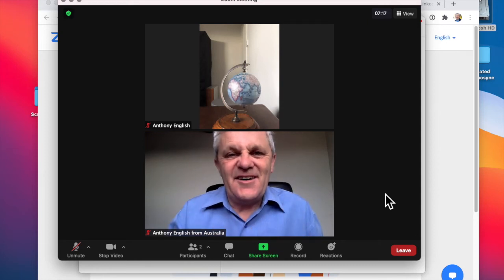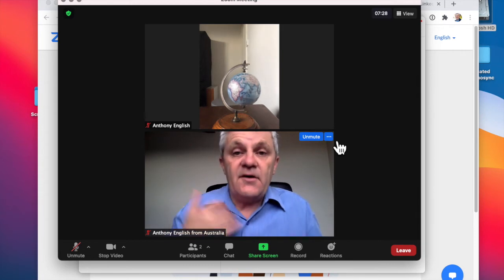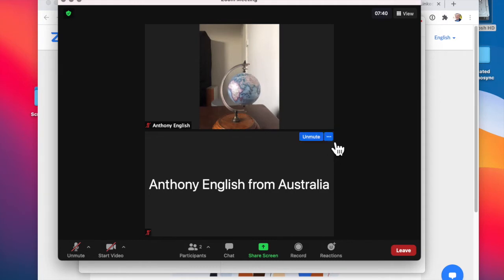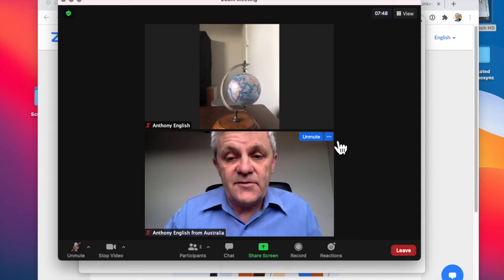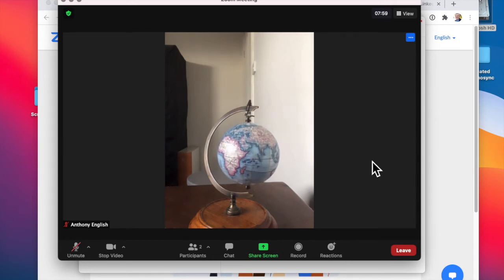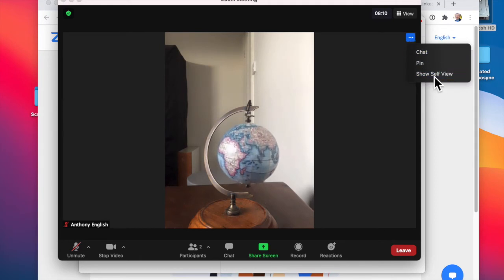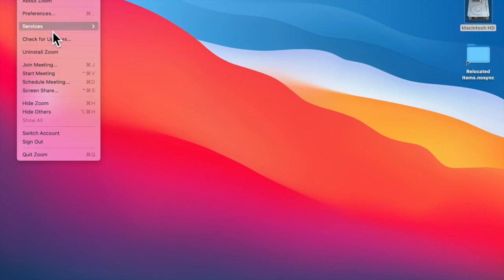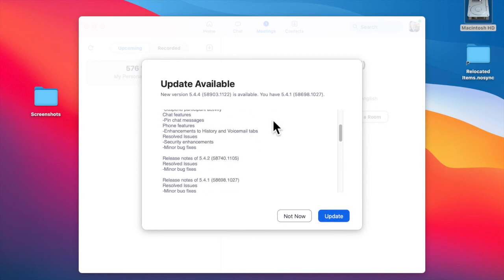Hide Self View on Zoom: How to DISAPPEAR in ZOOM!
Are you tired of seeing your face when you're in a Zoom meeting?
Here's exactly how to stop seeing yourself when you're in a Zoom meeting.

HIDE SELF VIEW ON ZOOM

Want to stop seeing yourself on Zoom?

How do you disappear on Zoom? Well, not exactly disappear.

You can hide yourself, but still keep your camera on for others to see you. So, you can stop seeing your face.

(If you want to turn off your camera altogether, watch this video - Don't worry. No one will see you; not even the host.)

So, do you want to stop staring at yourself on the screen when you're in a Zoom meeting? It's understandable, because seeing yourself on camera is like having a conversation with someone who is holding a mirror next to their face.

On Zoom, do you want to stop seeing yourself? You can hide your self view, if you find it distracting, and you can do it without turning off your video for everyone else.

HOW TO STOP SEEING YOURSELF ON VIDEO THE WHOLE TIME

Do you find it draining, seeing yourself on video when you're on a Zoom call?

You hide your self view, but you may need to update your Zoom version to have this "HIDE SELF VIEW" functionality.

This video: how to hide yourself from others in zoom meeting, zoom hide self view by default
zoom hide myself from others on phone, zoom hide self view shortcut,how to turn on self view in zoom

TIMESTAMPS
00:00 Want to hide yourself on Zoom
00:29 Hide self view
00:51 Show self view
01:00 Update Zoom version

When you hide yourself - hide self view - others can still see you on video, if you have your camera turned on. You just won't see yourself while you're talking.

Of course, you CAN stop video, too. (Here's how to turn off your camera on Zoom

When you do stop video, your profile picture will show. Here's how to change your profile picture